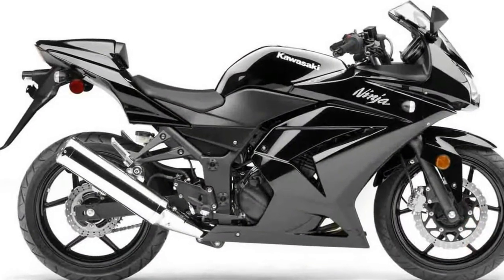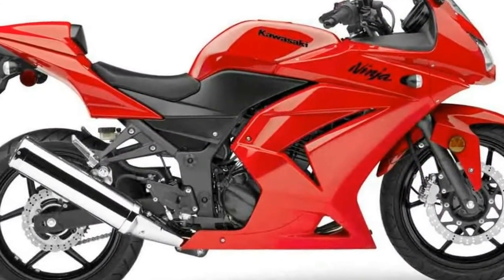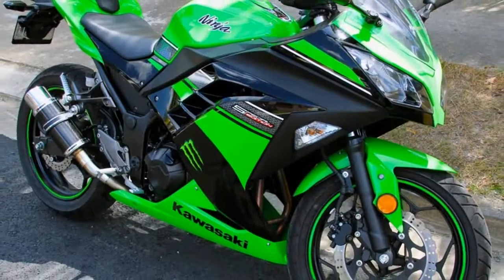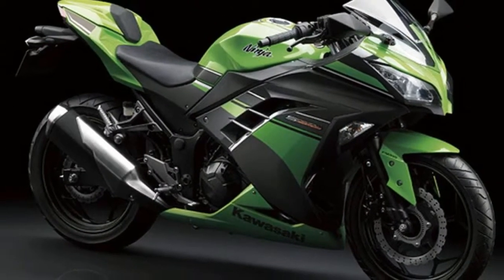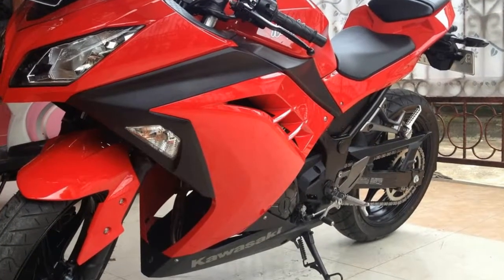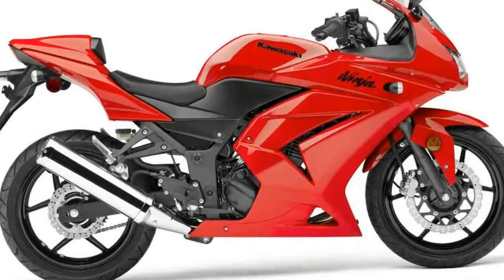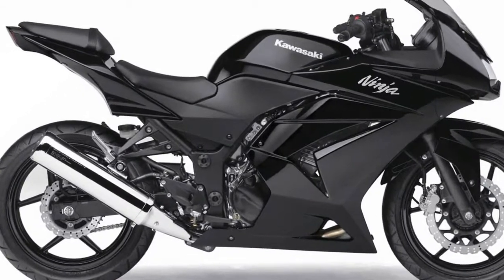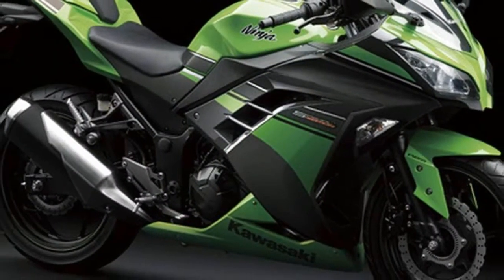Otto Bike - Hot News!! The Kawasaki Ninja 250cc New Model 4 Cylinder 2019 Will Look Like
Otto Bike - Hot News!! The Kawasaki Ninja 250cc New Model 4 Cylinder 2019 Will Look Like-The Kawasaki Ninja 250R (codenamed EX250; previous generations had market-specific names) is a motorcycle in the Ninja sport bike series from the Japanese manufacturer Kawasaki originally introduced in 1986. As the marque's entry-level sport bike,[1][2] the motorcycle has undergone few changes throughout its quarter-century lifetime, having received only three substantial redesigns. In some markets the Ninja 250 has been succeeded by the Ninja 300.

██████ GET DAILY UPDATES! NOW! ██████